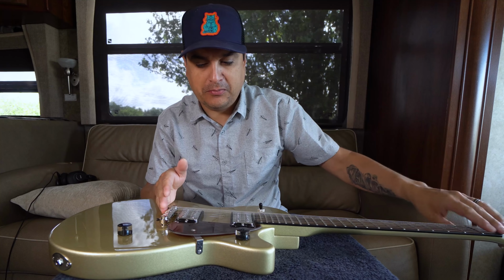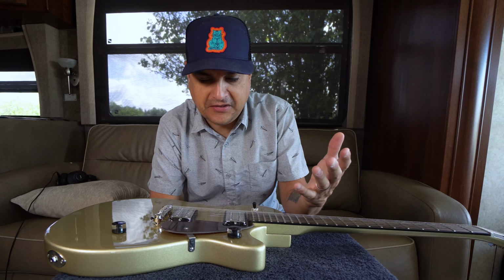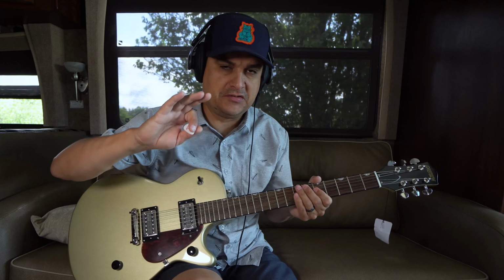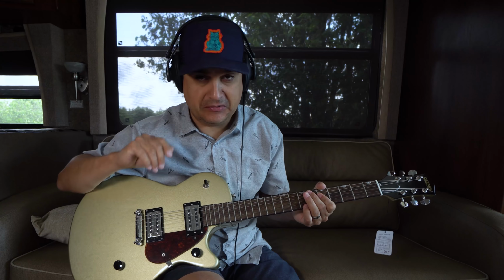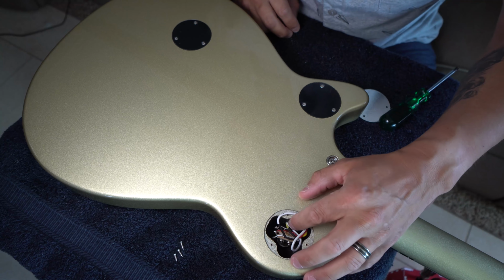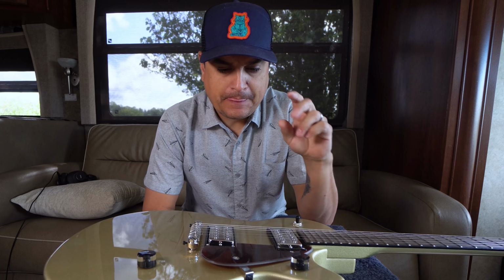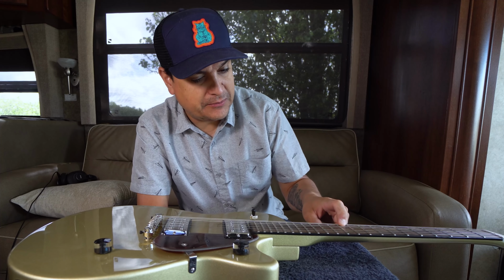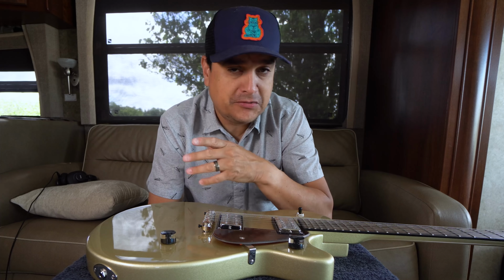Gretsch Jr Jet Review - Guitar Giveaway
Make sure you go to dylancontest.com and enter to win

For Behind the scenes and priority access to FAQ's check out